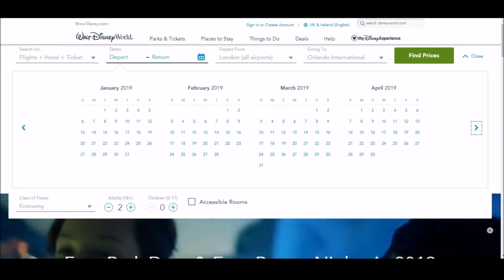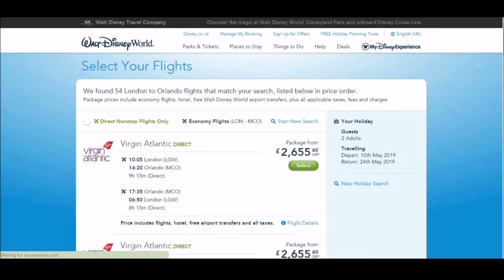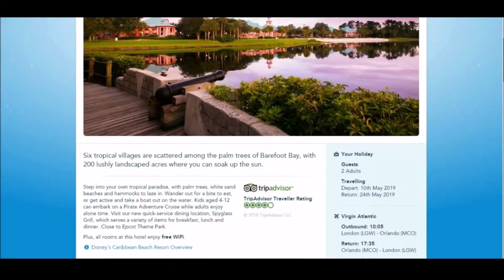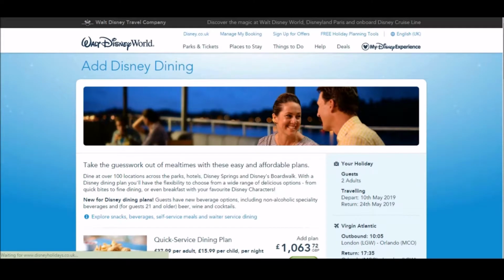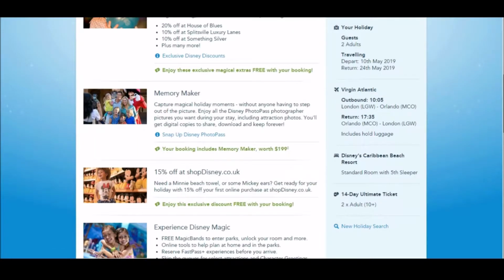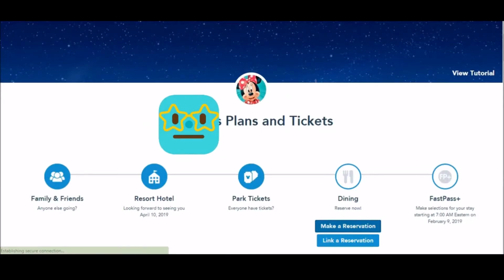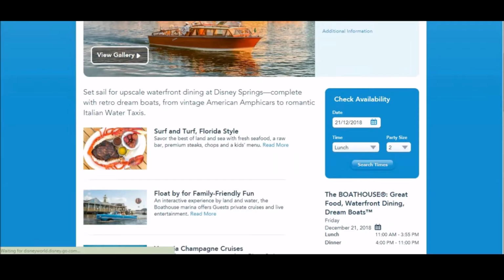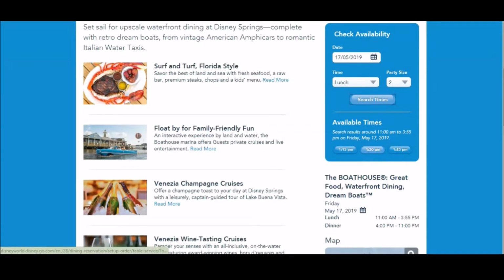How To: Book And Plan Your Walt Disney World Vacation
Hello There My Lovelies, I Hope You Are All Having A Wonderful Day And Will Enjoy This Video.

In This Video I Explain How To Book And Plan Your Walt Disney World Vacation Via The Walt Disney Website. I Also Include Some Advice At The End Of The Video On The Easiest Way To Plan Your Trip And Keep It Stress And Hassle Free.

Love And Safe Wishes,

PrincessOfTheNightSky.